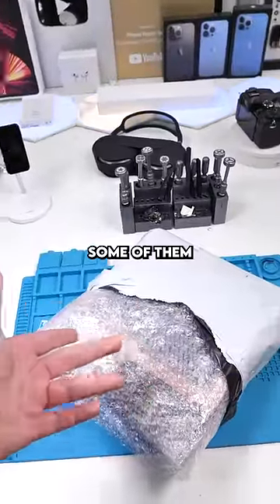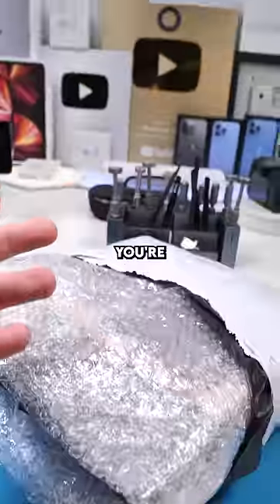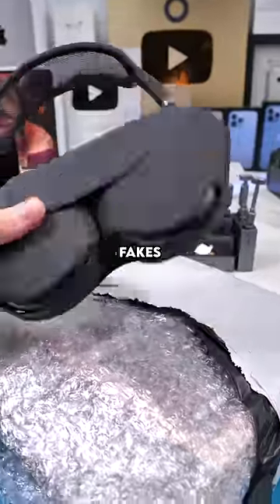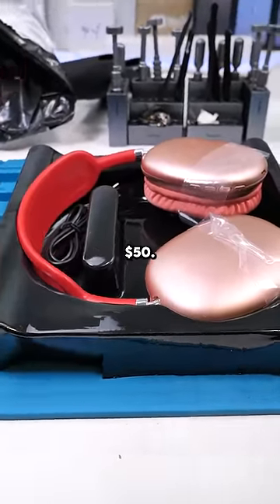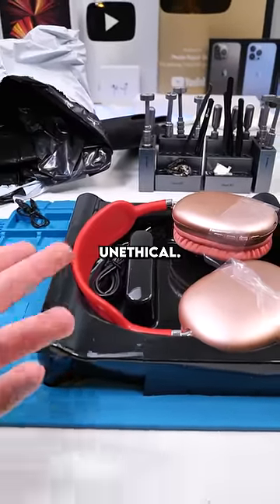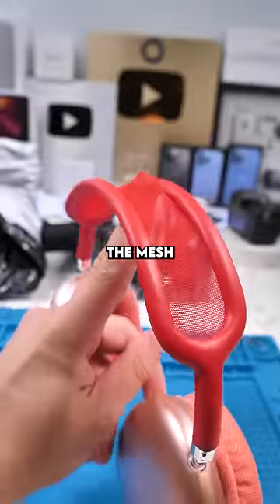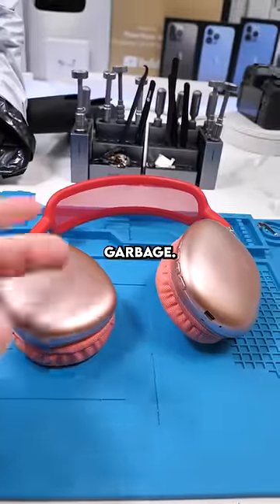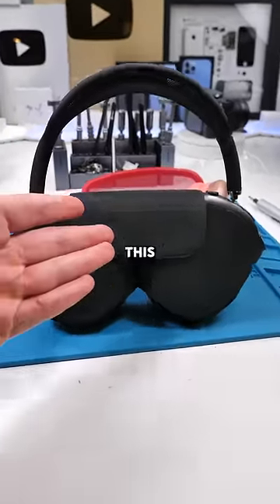The Danger Of Buying FAKE APPLE PRODUCTS *MUST WATCH